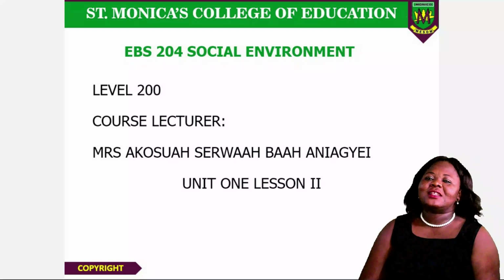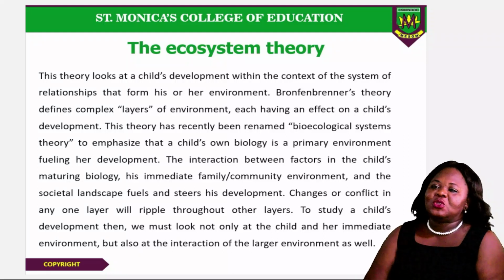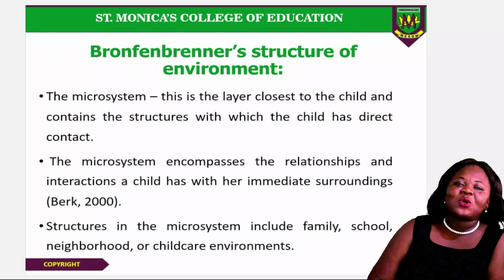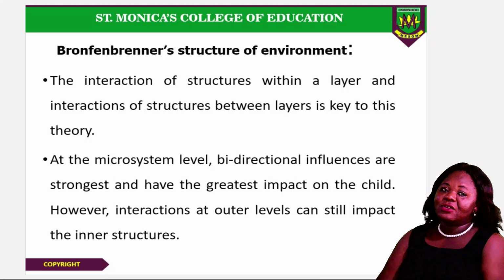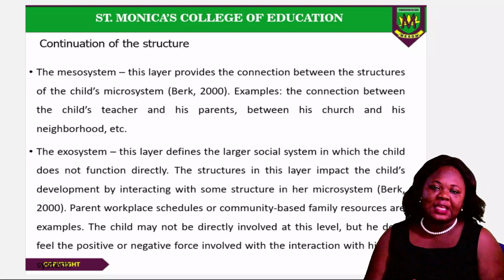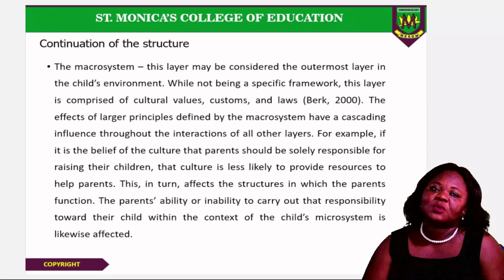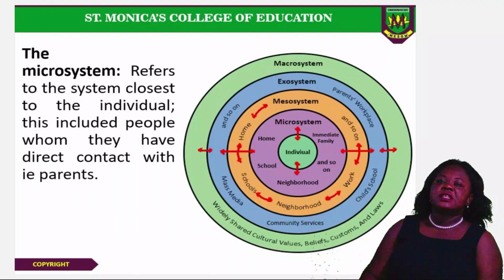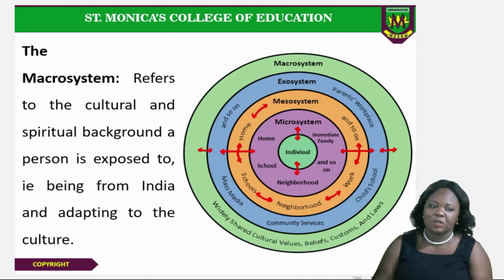Social Environment (EBS204)-Lesson One Part II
COURSE TITLE: Social Environment
UNIT: One
LEVEL: 200
SEMESTER TWO: 2019/2020 Academic Year
DEPARTMENT:  Social Science Department
COLLEGE: St.Monica's College of Education